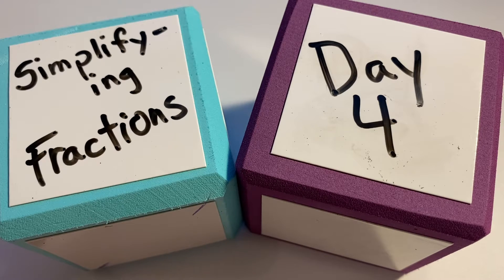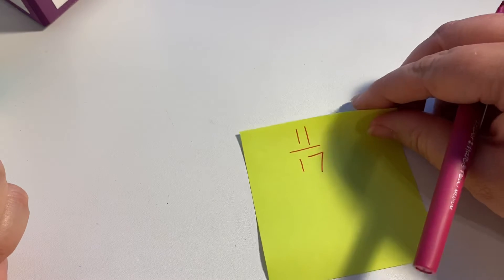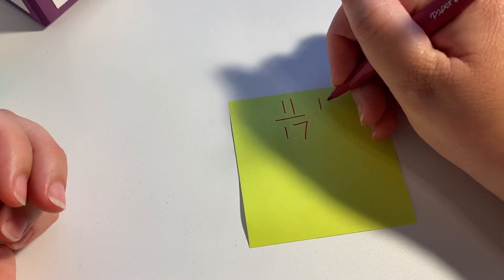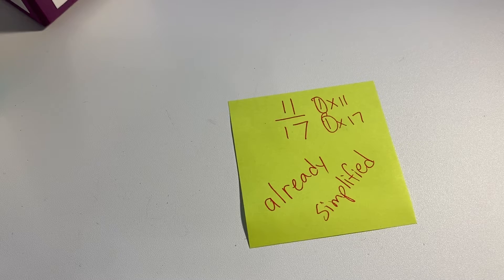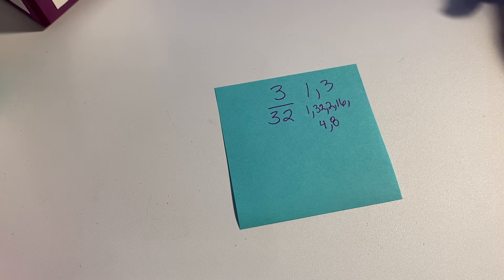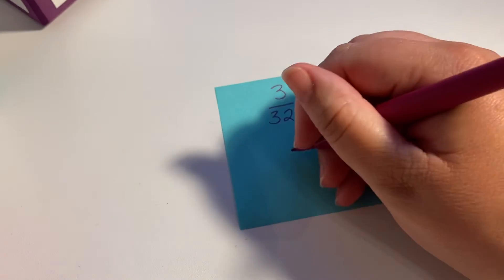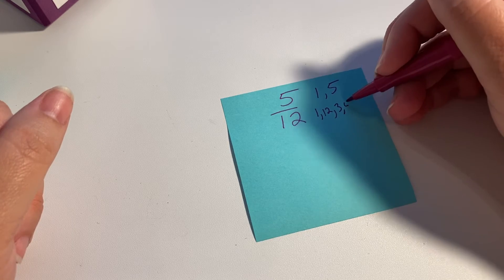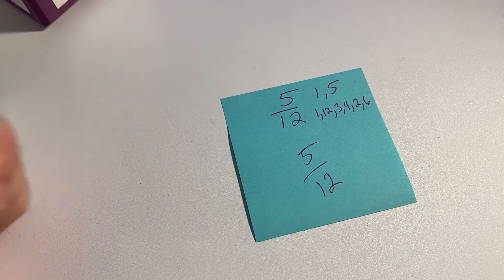Simplifying Fractions Day 4